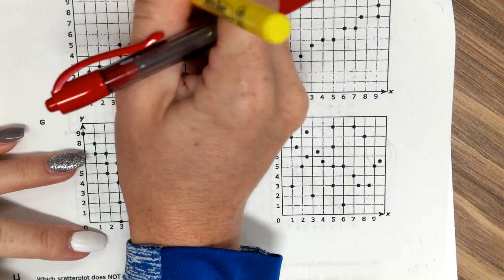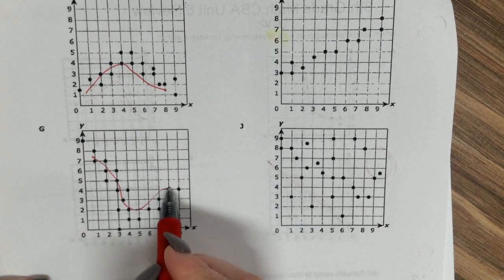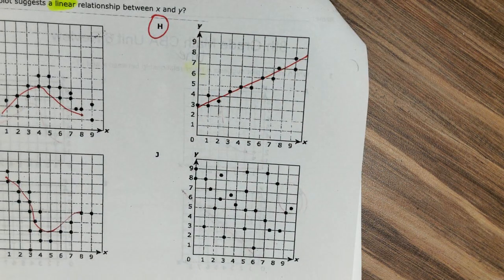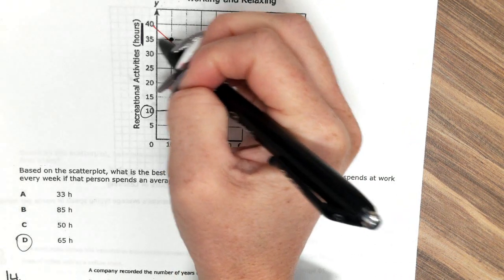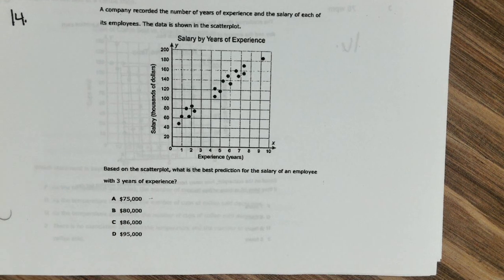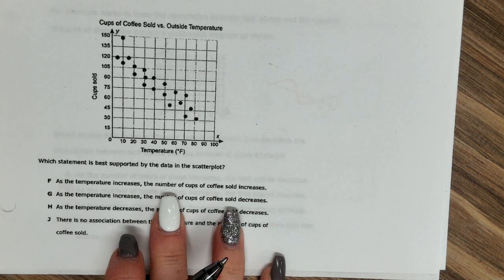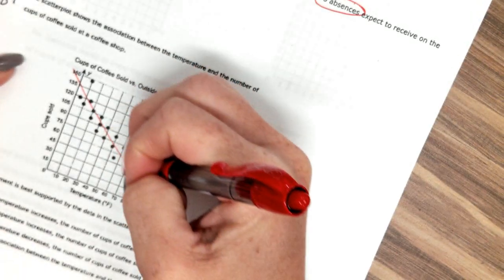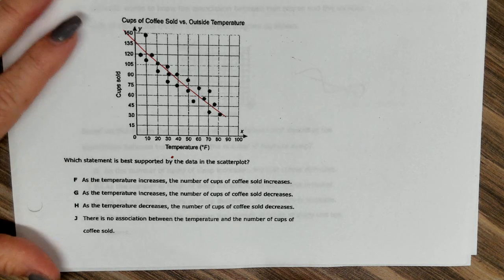Math Unit 6 CBA Review